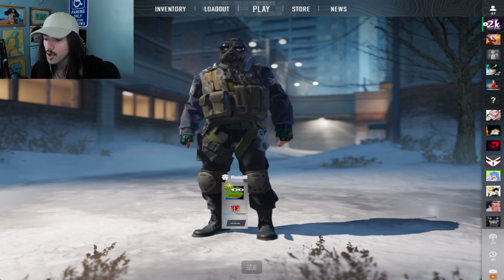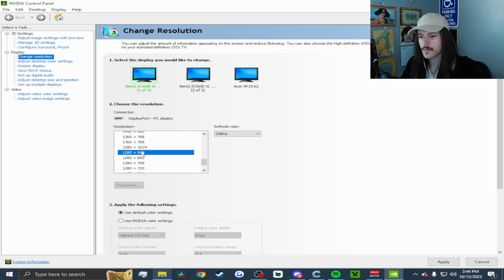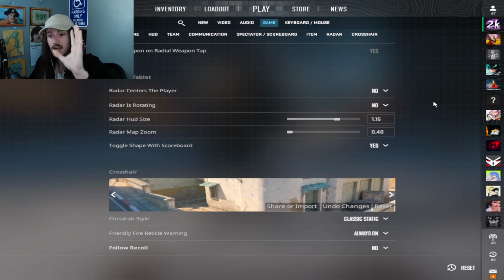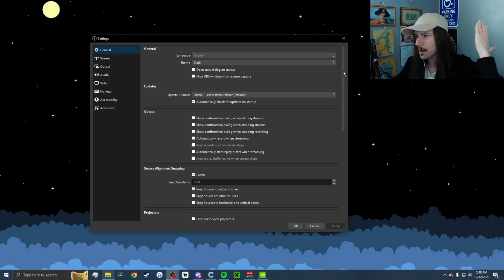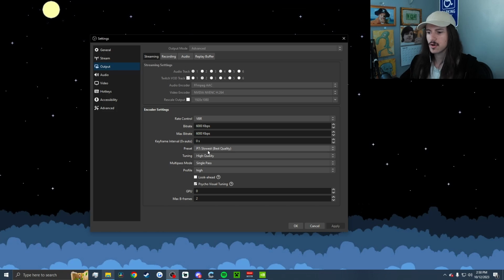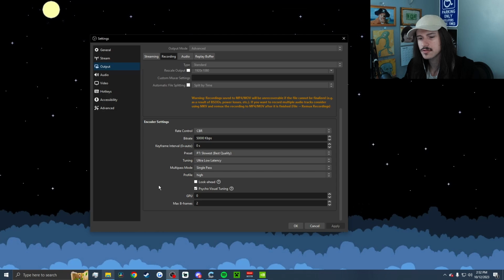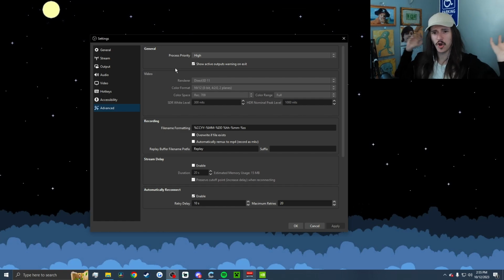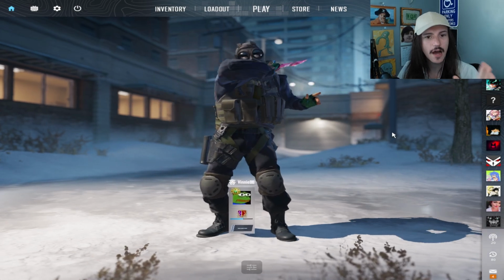MY BEST SETTINGS FOR CS2! || IN-GAME/STREAMING/RECORDING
Hope these settings helped out, if you have any questions, I'll try my best to answer them, even though I'm not the best tech expert! 😂

CROSSHAIR CODE: CSGO-LA2yd-fYFUn-qWhyb-RJuJm-dXapG

🔴 VIDEO TIMESTAMPS 🔴
Intro + IMPORTANT things to note before watching - 00:00
CS2 Video Settings - 00:53
CS2 Audio Settings - 02:15
CS2 Game Settings - 02:30
CS2 Keyboard/Mouse Settings - 03:34
All OBS Settings for Streaming/Recording - 04:02
Display CS2 + Things To Note - 08:58
Outro - 10:17